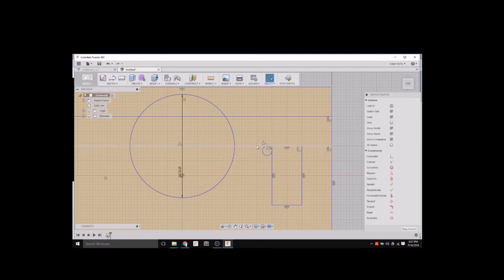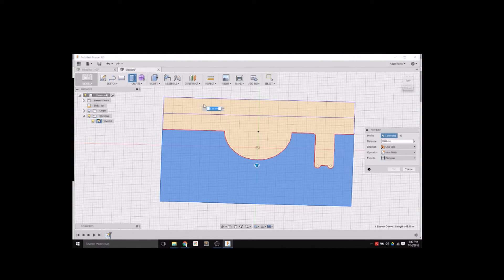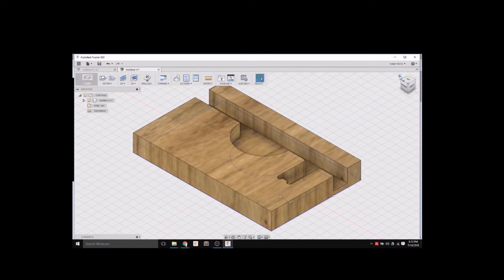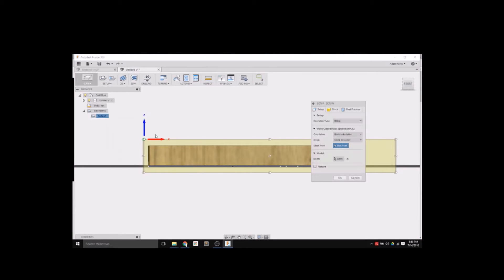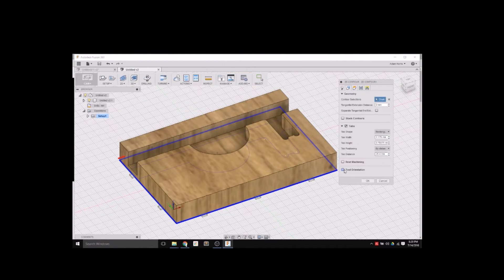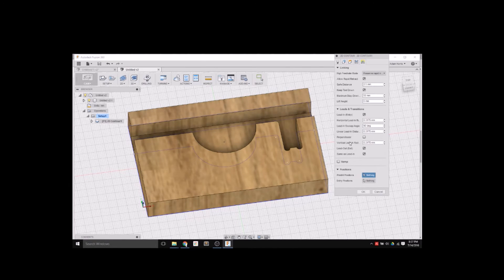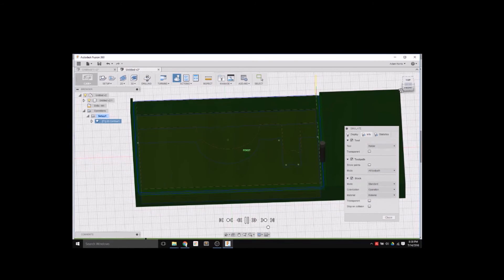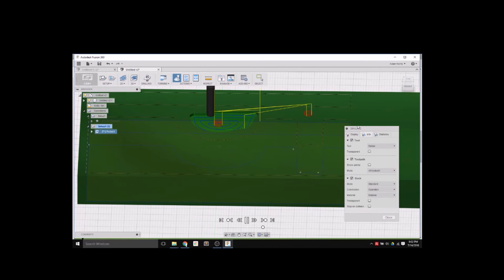fusion 360 to smoothieboard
Visit SheekGeek.org for the articles this video goes with.